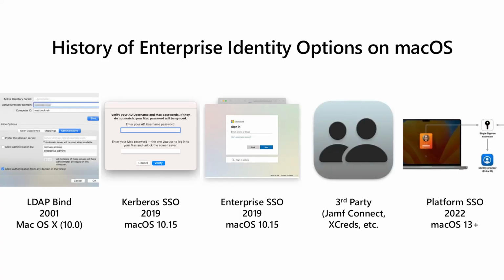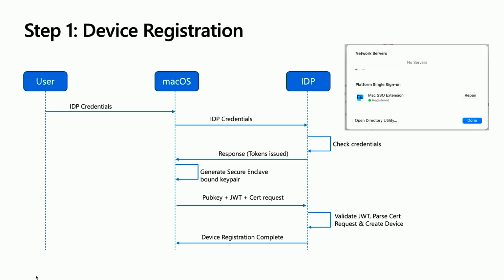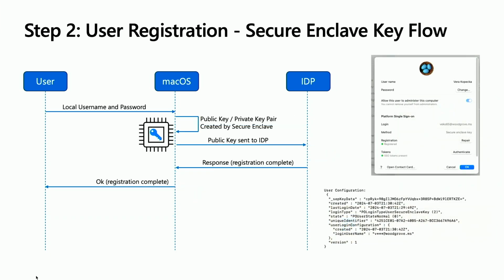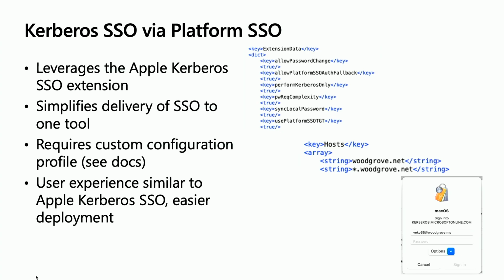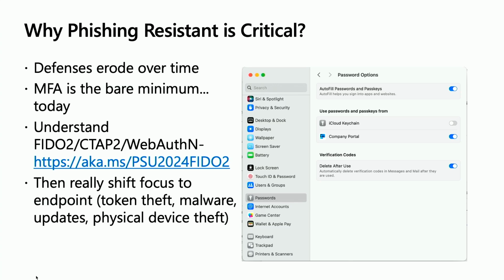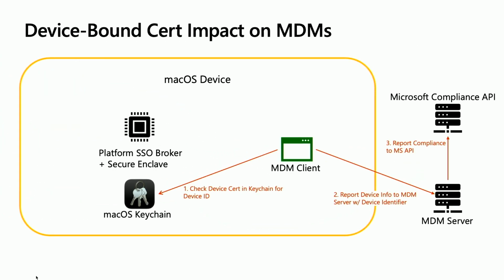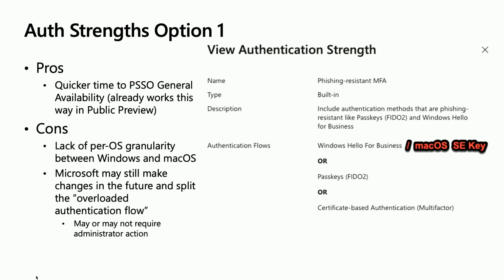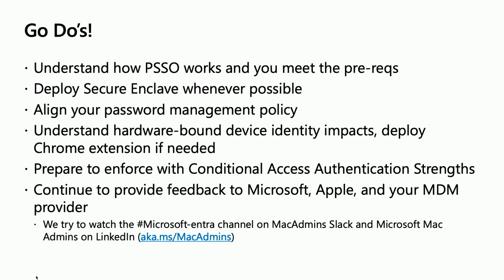Best Practices for Deploying Platform SSO with Microsoft Entra ID–Michael Epping, Mark Morowczynski